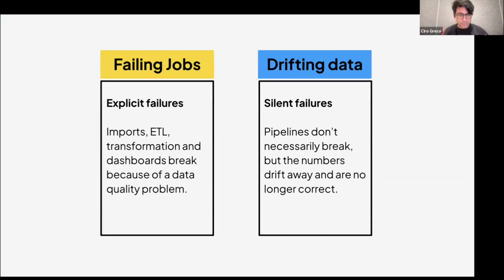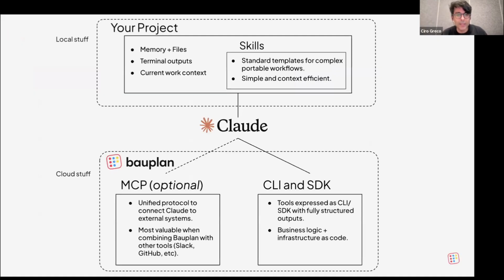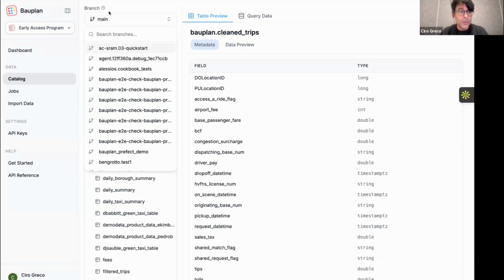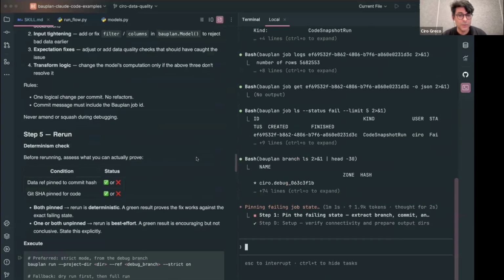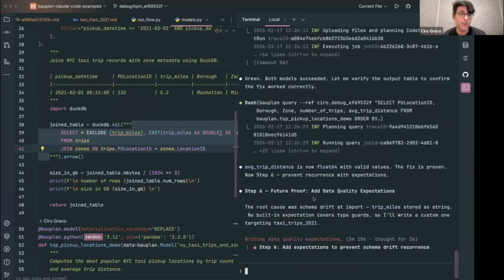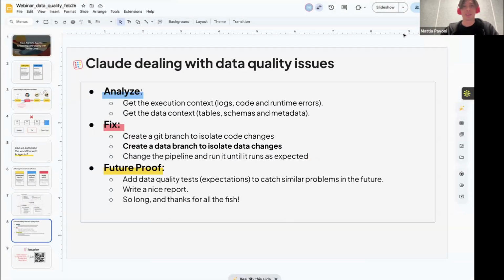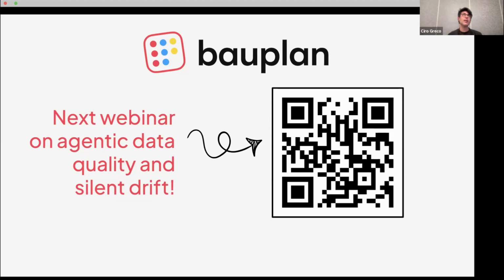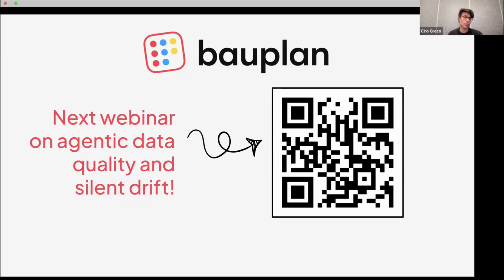From Alerts to Agents: Rethinking Data Quality with Claude Code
Data quality failures are an unavoidable fact of life for data engineers, but the time spent debugging them doesn't have to be.

When a pipeline breaks, the root cause is rarely obvious. It could be a schema change upstream, a missing test, or a subtle code change buried somewhere in your DAG. In this live demo, we show how Bauplan and Claude Code turn that painful manual process into a fully automated and future proof workflow.

Bauplan gives you a Python-native lakehouse platform with Git-for-Data branching, so your AI agent can investigate, fix, and test in complete isolation, without ever touching production tables. Claude Code handles the rest: reading logs, identifying the root cause, applying a minimal fix, and writing data quality tests so the problem never comes back.

We walk through a real pipeline failure end to end. From an upstream schema change that breaks a downstream aggregation, to a fully automated diagnosis, fix, and future-proofing workflow. No manual debugging, no production risk, and a complete audit trail in both code and data.

Chapters:
0:00 - Introduction & Welcome
1:33 - The Two Types of Data Quality Failures
4:01 - Demo Pipeline Overview & Infrastructure Requirements
8:52 - Live Demo: From Failing Pipeline to Root Cause
20:06 - Live Demo: Fixing, Testing & Merging to Production
24:36 - Q&A
39:30 - Closing Remarks & Next Webinar Announcement